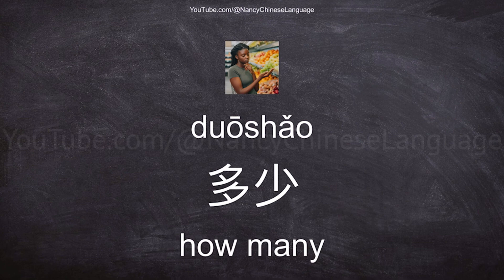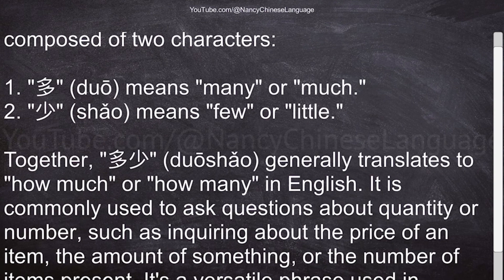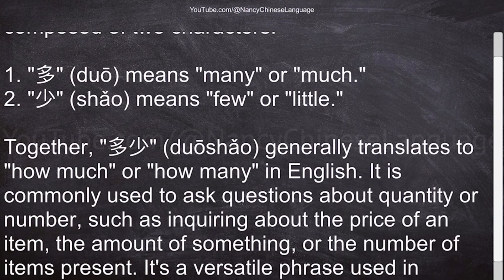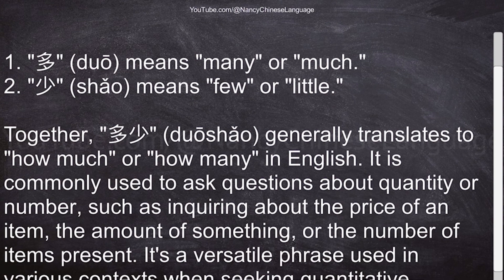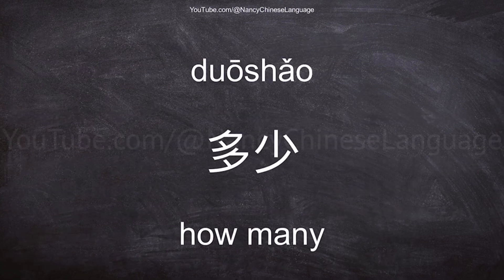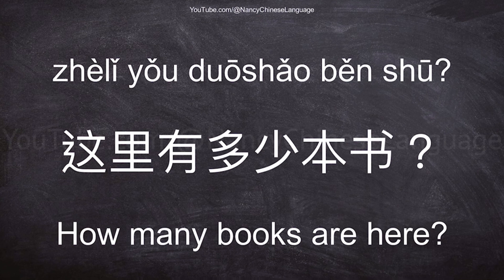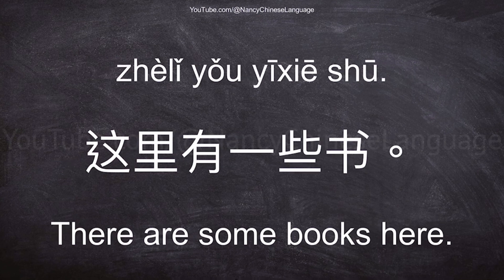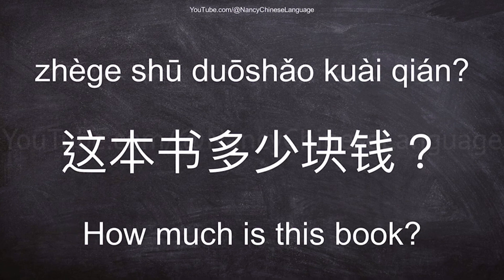HSK 1 "多少"[how many] Reading,Writing,Sentence,Detailed explanation of vocabulary and grammar